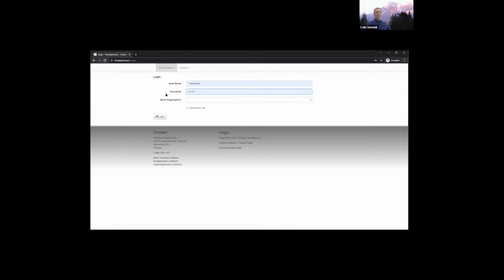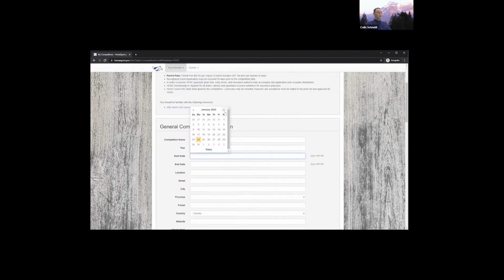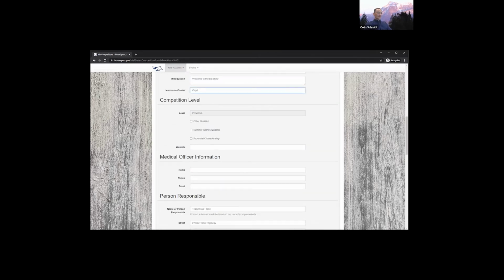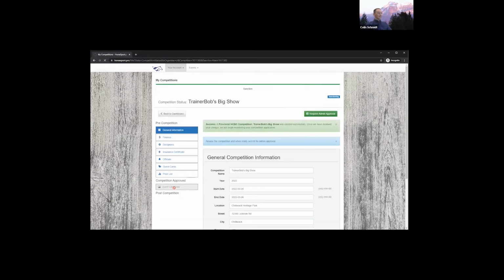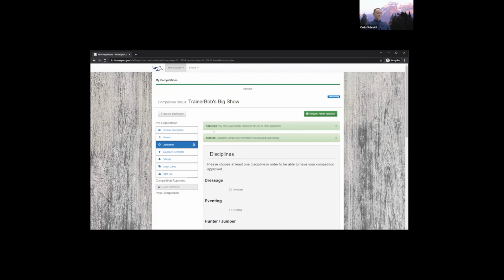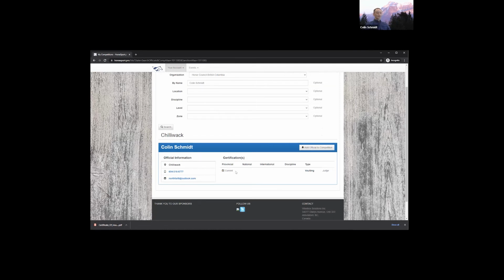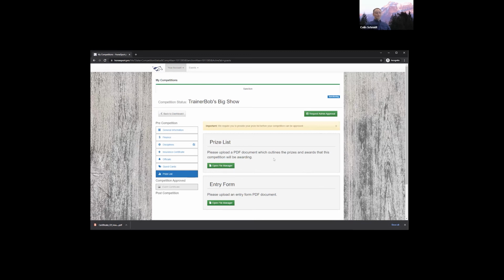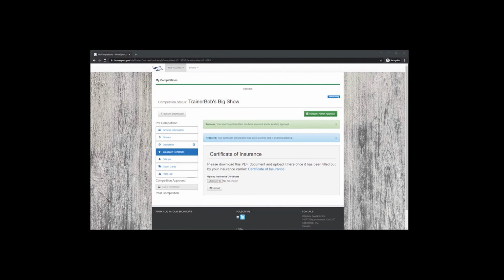How to Use Horse Sport Pro with Colin Schmidt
Join CEO of WiseBox Colin Schmidt for a tutorial on how to use HCBC's Online Sanctioning System Horse Sport Pro